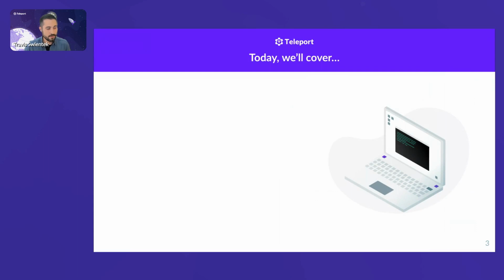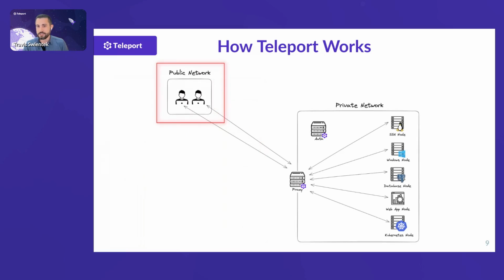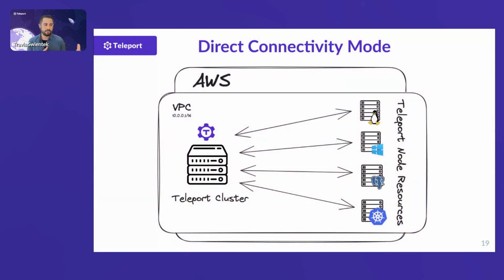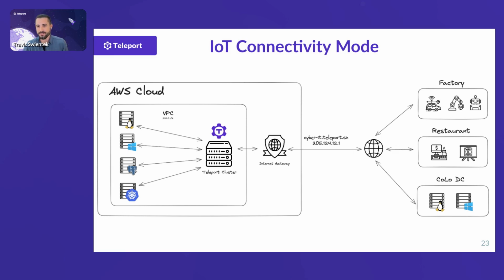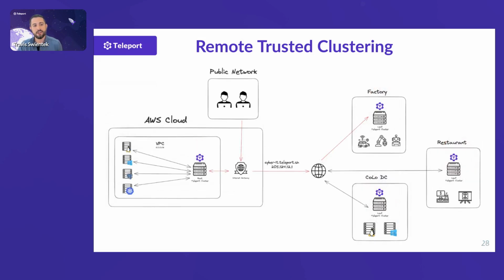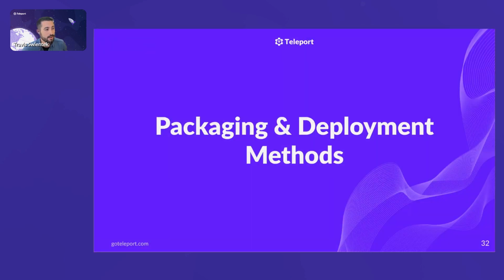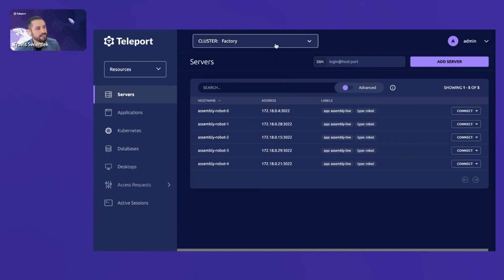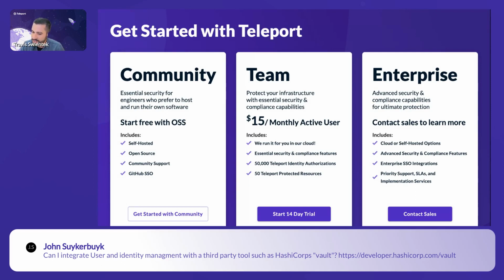Secure Remote Access with Secretless SSH Access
Teleport's Infrastructure Access Platform is a highly adaptable solution that addresses various use cases. It enables secretless SSH access to any internet-connected device, making it ideal for solving compliance requirements and enhancing infrastructure access security.

Watch this session as we explore Teleport as a secure secretless solution for accessing remote Linux infrastructure via SSH. In particular, we will focus on its application in providing remote support within client environments, a common need for Managed Service Providers (MSPs).

In this episode, we will cover:

- How Teleport Works
- Certificate-Based Authentication
- IoT Node Connectivity Mode
- Remote Trusted Clustering
- Packaging and Deployment Methods
- Session Events and Auditing